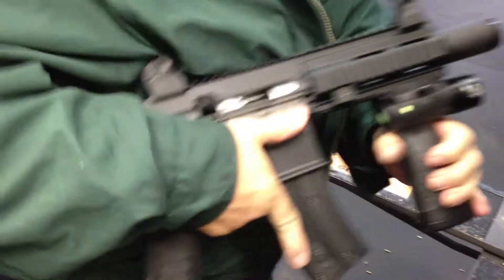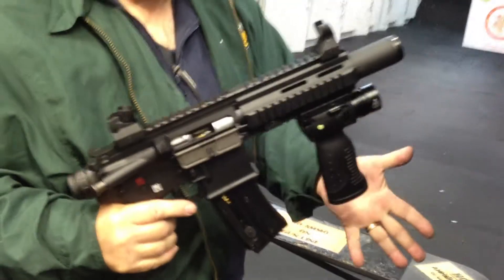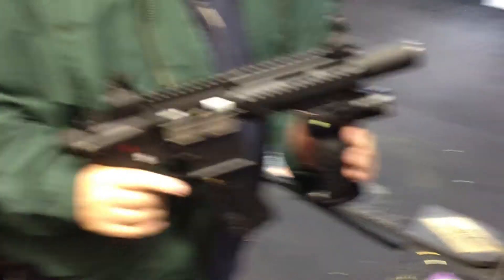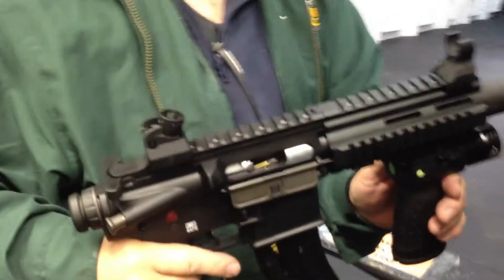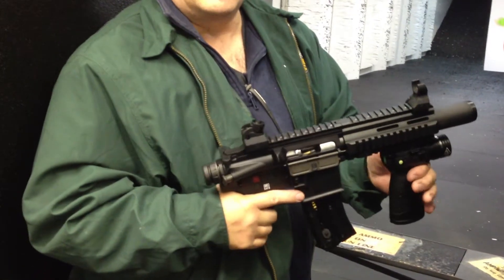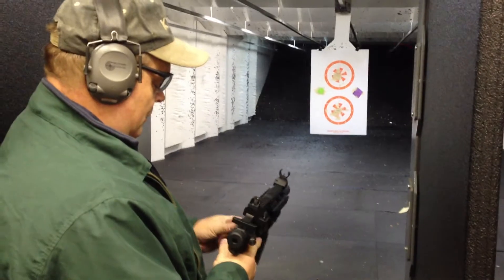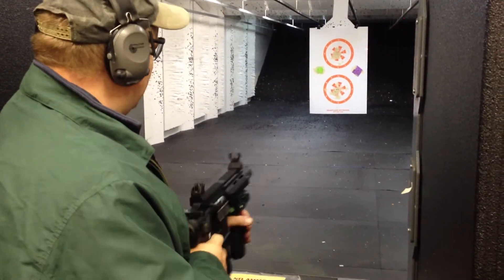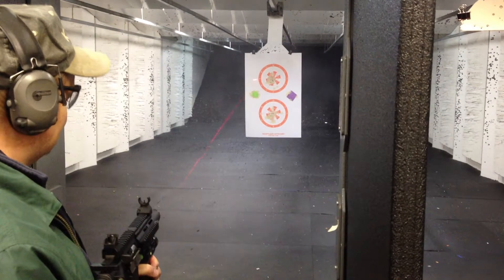AR 22 Zombie gun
Shooting the perfect Zombie gun